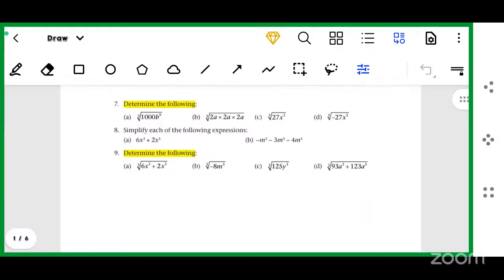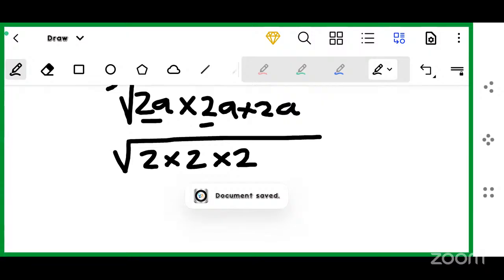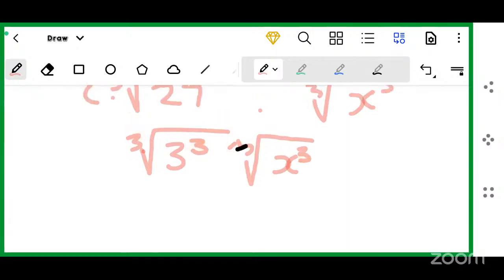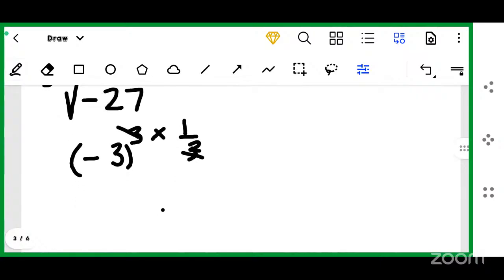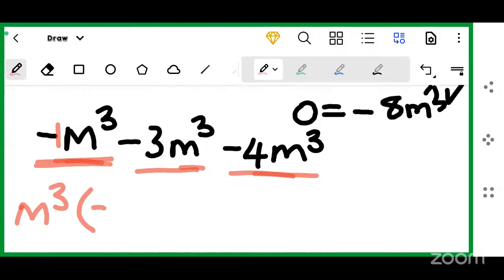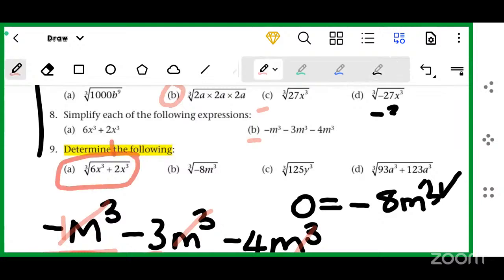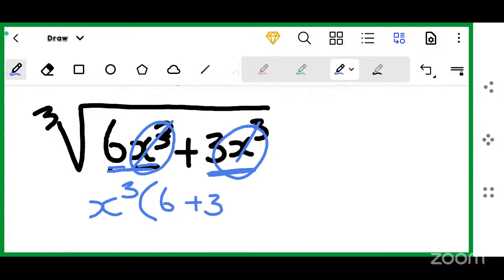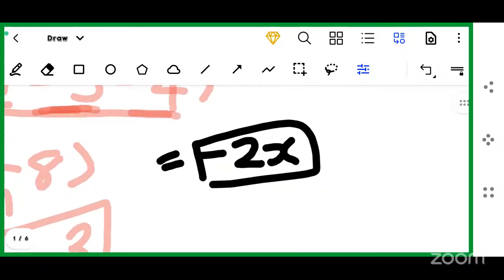Grade 8 Mathematics| simplifying expressions